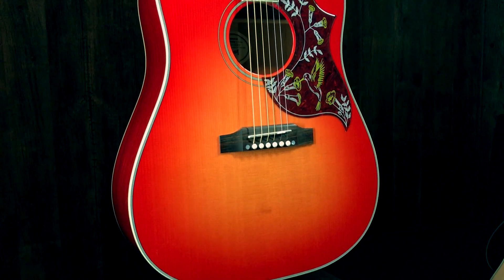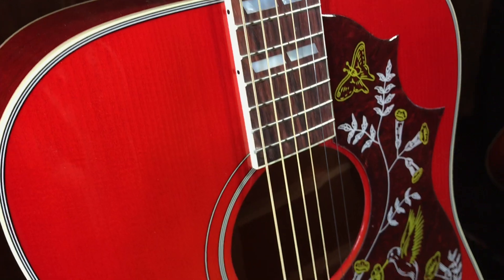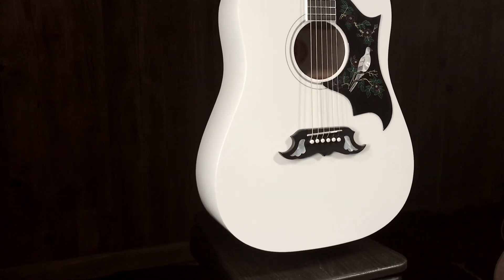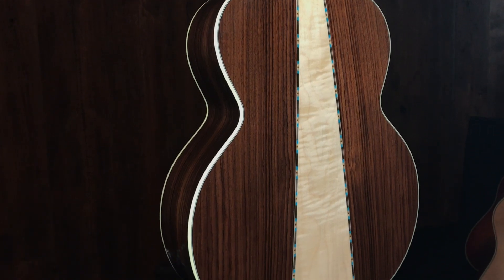Gibson Acoustic - What's New for 2018?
New Regal Series, Vintage Series upgrades, Traditional models, Left-handed models, Avant Garde Cutaways, Custom builds, and Classics like "The Dove" reintroduced! So much happening at Gibson Acoustic in 2018, and we're excited to be your guide -- just 3 miles away from the Gibson Montana factory in Bozeman, MT!

With the new year right around the corner, we were excited to get a chance to sit down with Don of Gibson Acoustics to talk about some of the great updates coming to the 2018 Gibson Acoustic Guitar collection.

VINTAGE HUMMINGBIRD THROWBACK:
For 2018 Gibson has brought back the vintage "red" color that the Hummingbird is known for. This color is more historically correct and brings the nostalgia back to a model that originated in 1960.

THEY'RE BACK! THE DOVE:
Back this year is the Traditional Dove Acoustic guitar, the Southern Jumbo and the Advanced Jumbo. These awesome guitars will now be available on the standard (non custom shop) lines.

IMPROVEMENTS TO THE VINTAGE LINE:
A few years ago Gibson started manufacturing the Vintage Line with a thermally aged top and this year they are taking it one step further by only finishing them with about half the amount of lacquer of previous Vintage Line guitars. This thin finish makes the guitar more resonant and gives it an amazing tone.

AVANT GARDE PERFORMANCE GUITARS
The Avant Garde line has the foundation of traditional Gibsons, but to make them more playable live, they offer a thinner body depth and a neck that feels more like an electric. The soul of a traditional Gibson in a high-performance package.

LEFT HANDED ACOUSTIC GUITARS:
Starting in 2018 Gibson is making left-handed an option for most of their guitars with no additional up-charge.

LIMITEDS AND MORE:
Also for 2018, a handful of new Limited models will be released. Highlighting the limited are Doves, Hummingbirds and J-200's that will be finished in white as well the Regal series, which take the J-45 and the 200's and dress them up with amazing aesthetics.

We are extremely excited about the 2018 Gibson Acoustics and are here to answer any questions you have and help you find your dream guitar. Come visit us in Bozeman, MT.